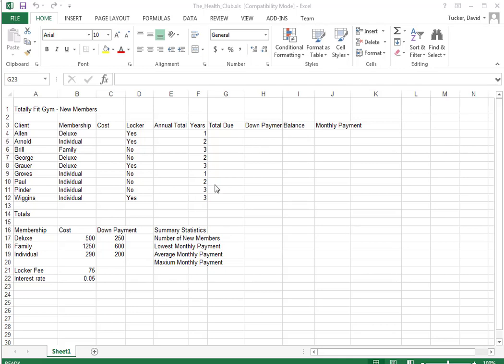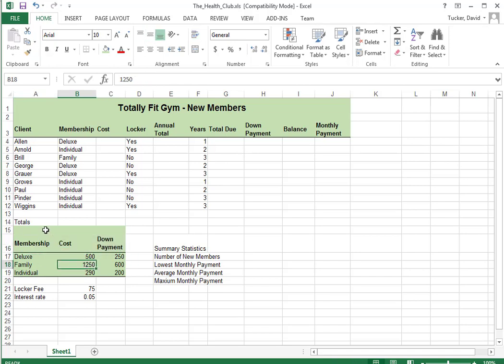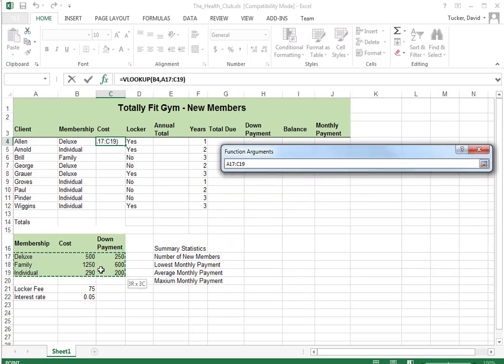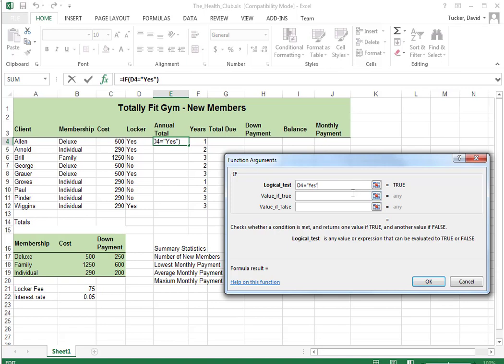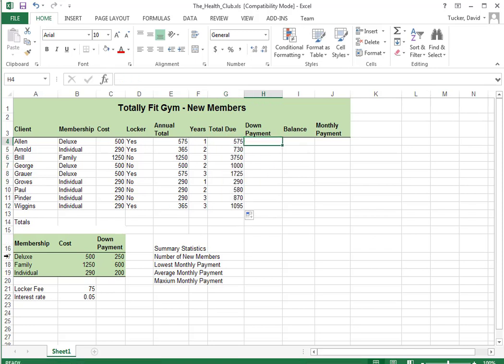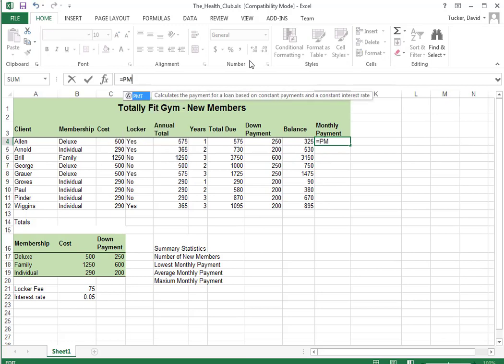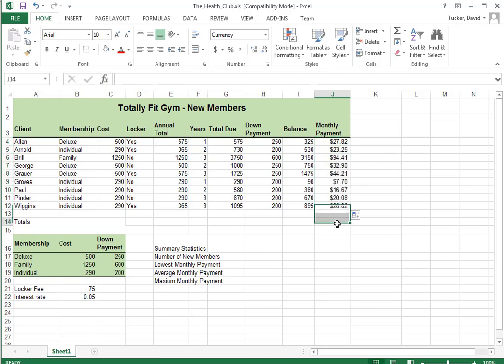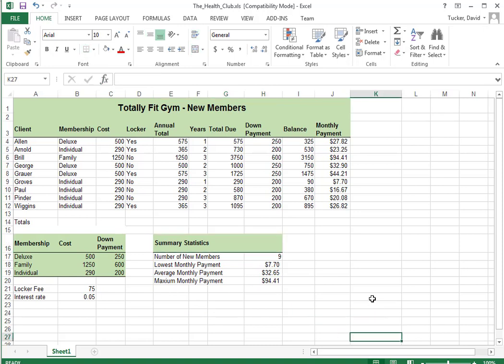Total Fit Gym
Solution to the Total Fit Gym Exercise